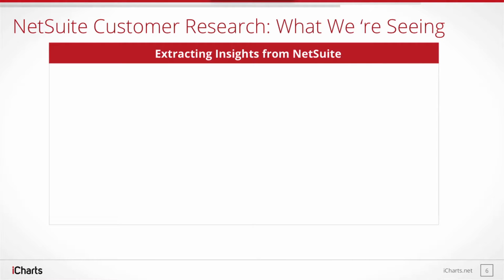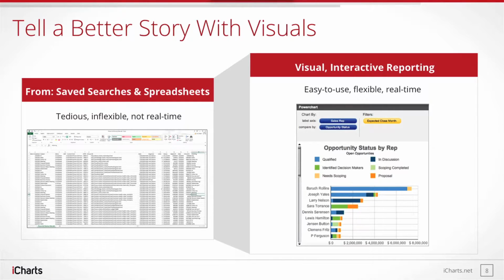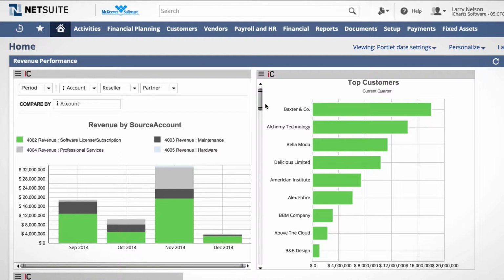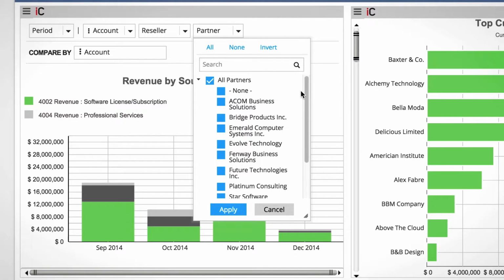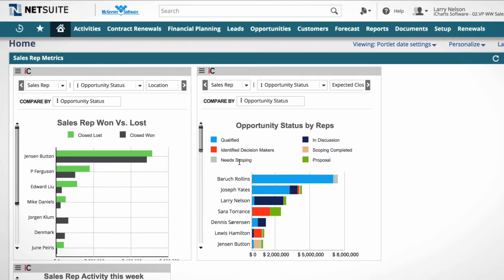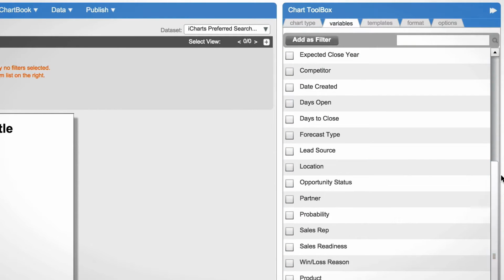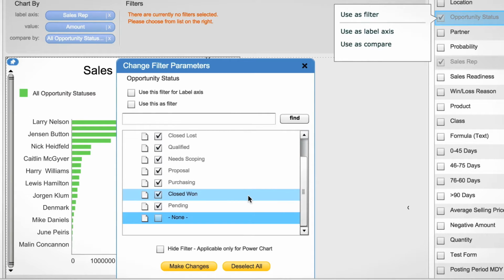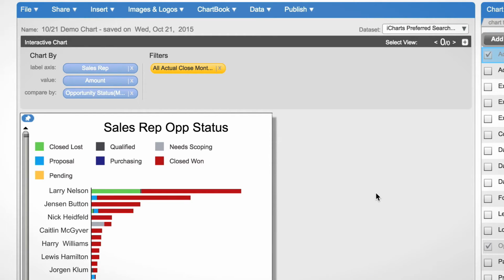NetSuite Reporting and Analytics Best Practices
iCharts for NetSuite is a data analytics and visualization platform that extends NetSuite’s native reporting capabilities through realtime, interactive, and customizable charts that are easy to build and share directly inside NetSuite.

During the 30-minute webinar, you 'll learn how NetSuite customers apply these visual reporting best practices to:

- Increase productivity by visualizing their business right within their NetSuite dashboard, without having to export their data

- Reduce complexity by ensuring everyone has access to the same data

- Improve their ability to manage their business in real-time, not based on outdated extracts or spreadsheets